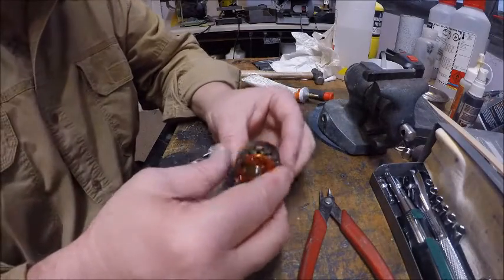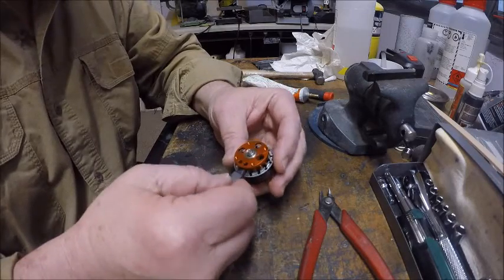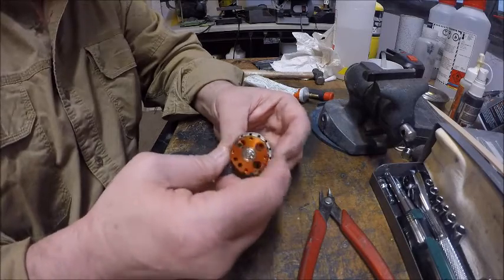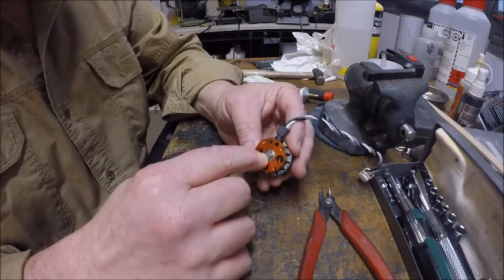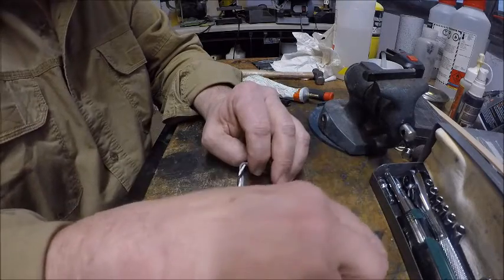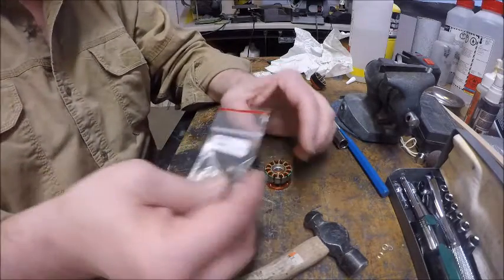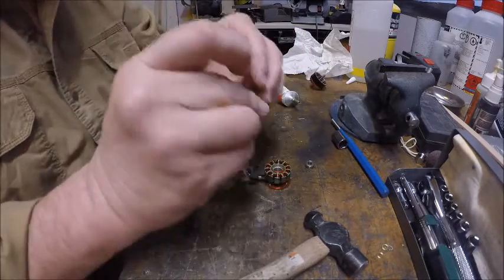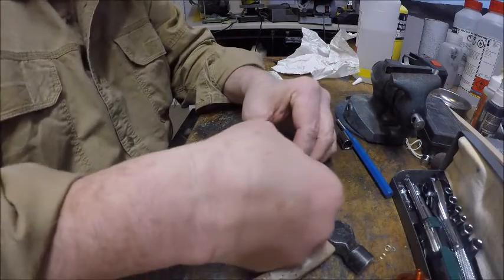Chroma Quad bearing replacement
Short video on how to replace the bearings on your new motor that are making noise.